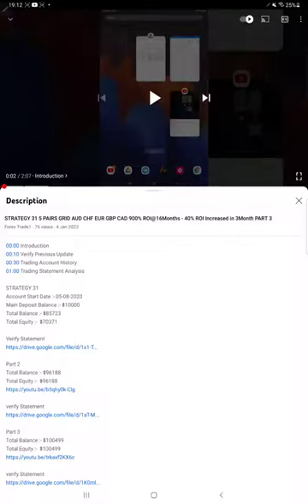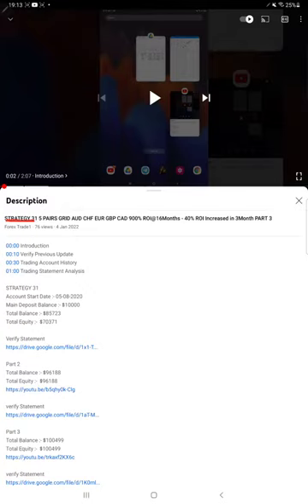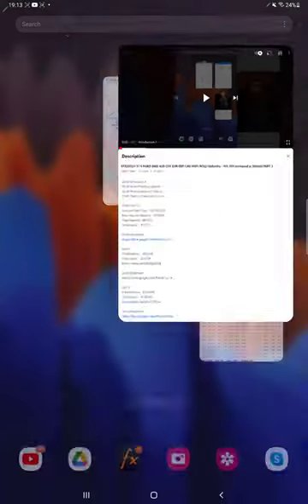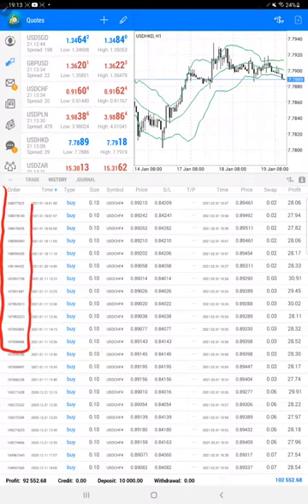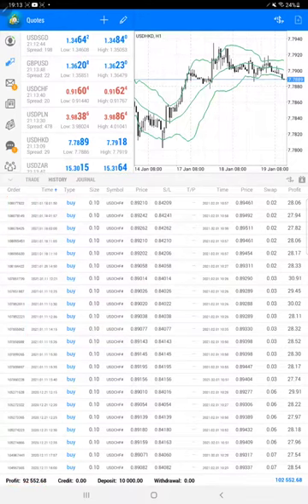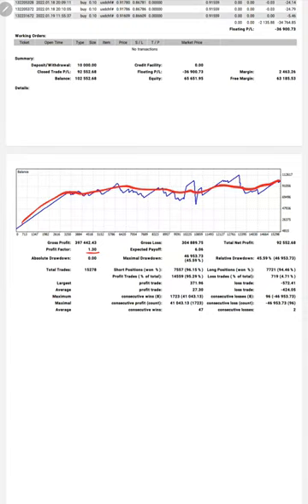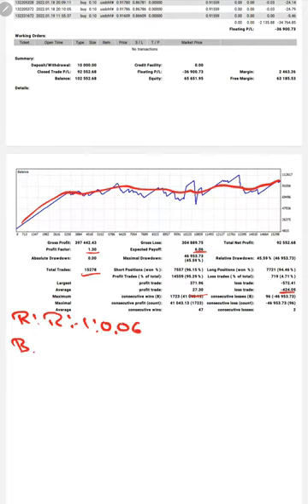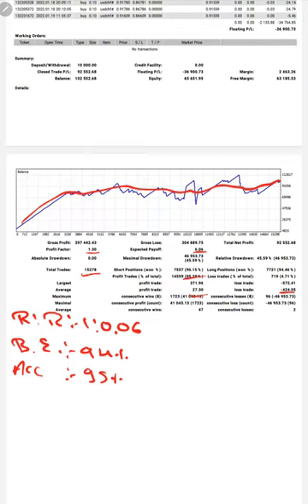STRATEGY 31 5 PAIRS GRID AUD CHF EUR GBP CAD 900% ROI@16Months - 20% ROI Increased in 15Days PART 4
00:00 Introduction
00:10 Verify Previous Update
00:30 Trading Account History
01:00 Trading Statement Analysis